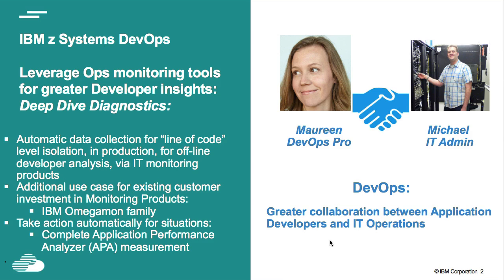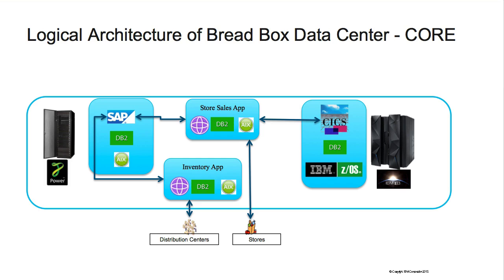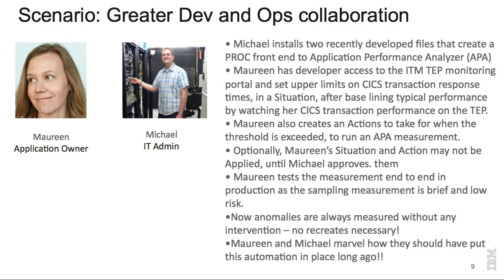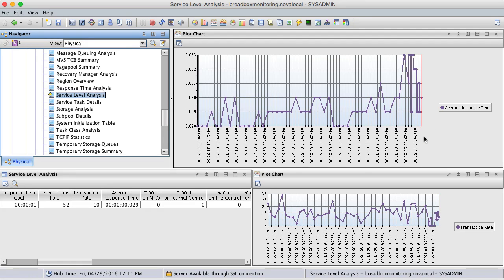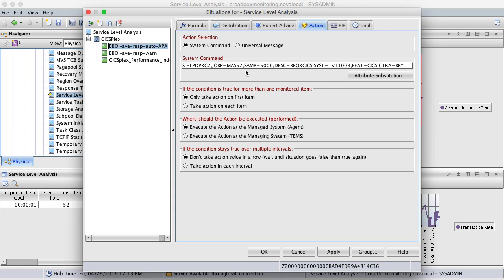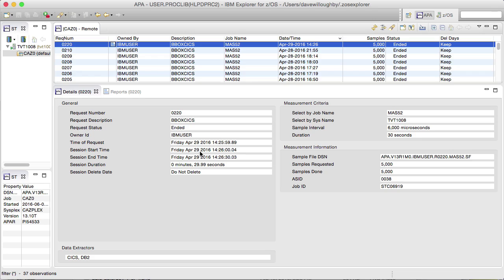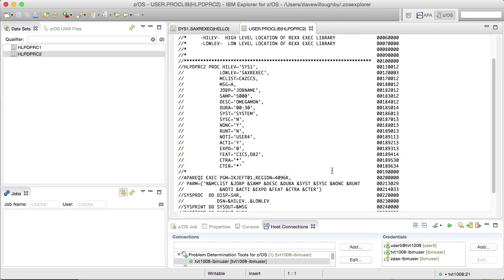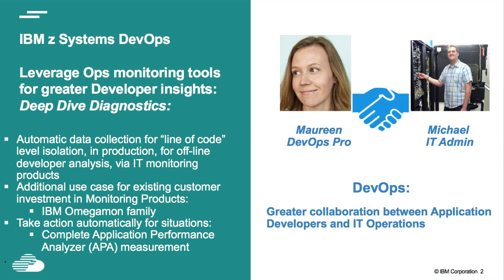Bread Box zDevOps Deep Dive Diags 10 June 2016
IBM Hybrid Cloud Breadbox Groceries Showcase: Deep Dive Diagnostics.  Use IT Monitoring tools to trigger Developer performance sampling measurements automatically in production for later offline analysis